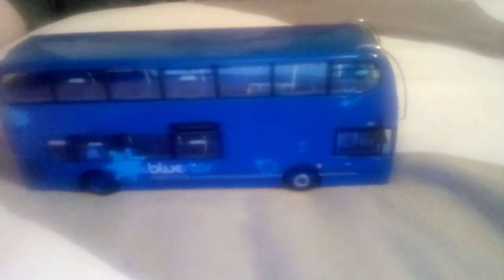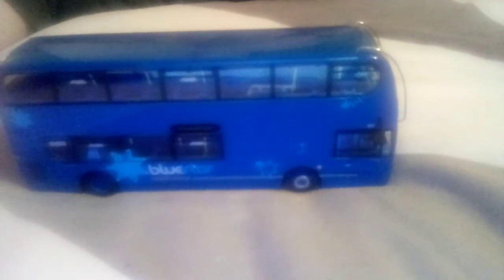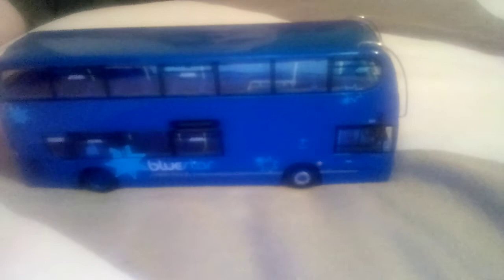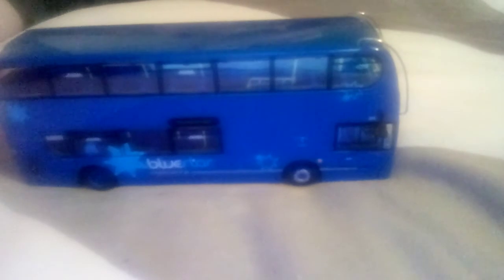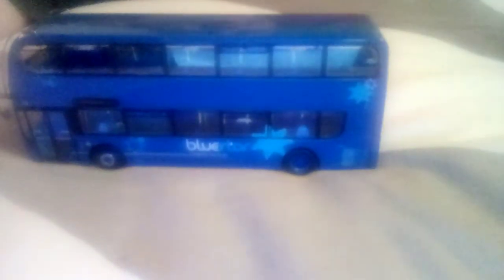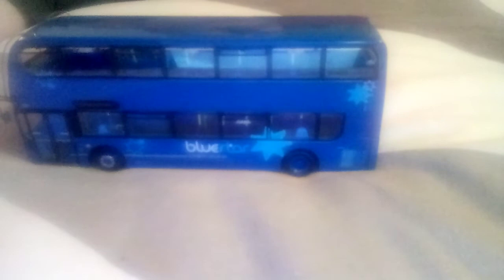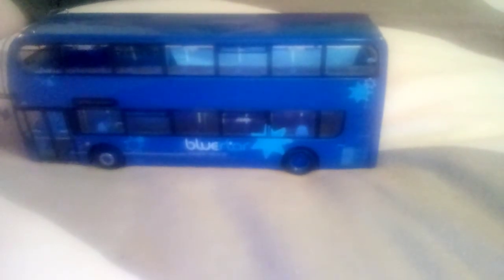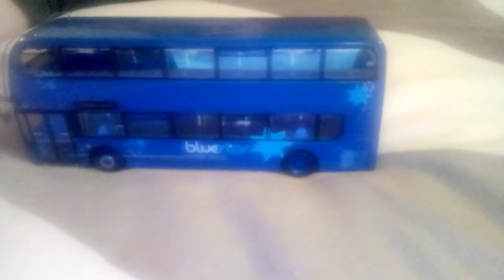Diecast Enviro 400 Single Door Bus Unboxing And Review